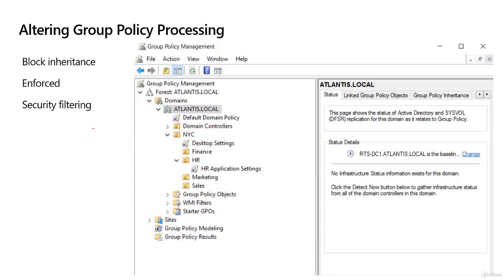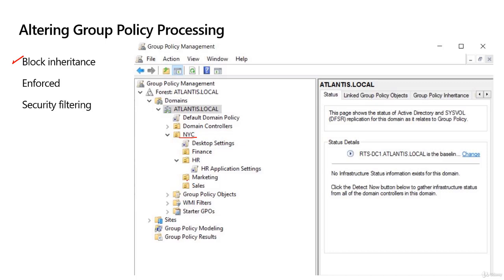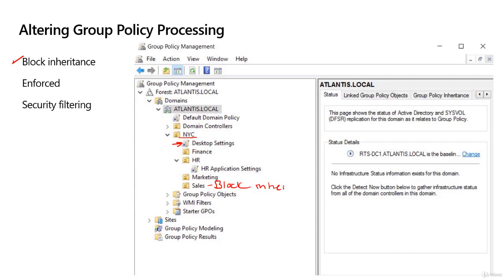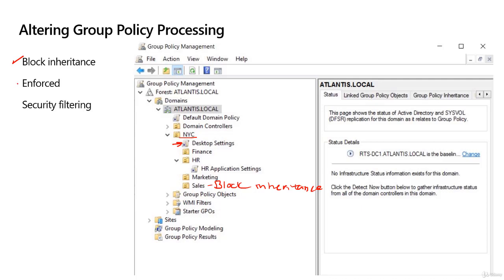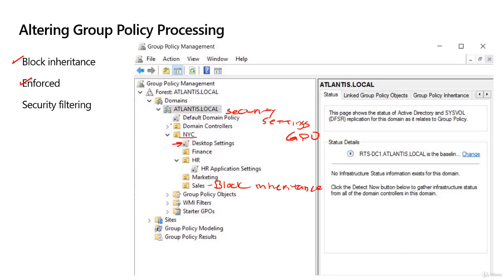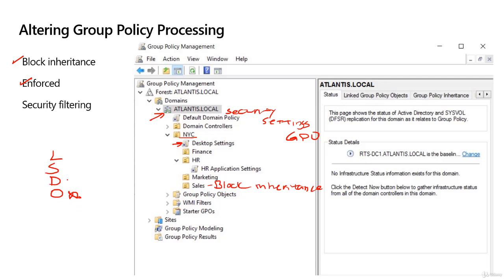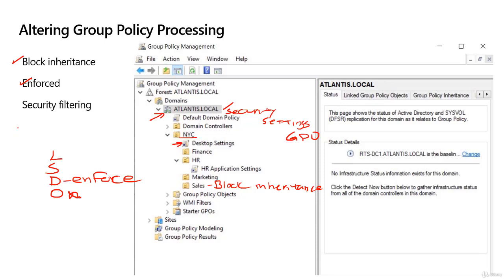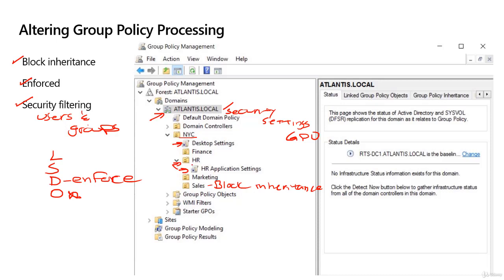Altering Group Policy Processing Windows Server AiAzure @AiAzure